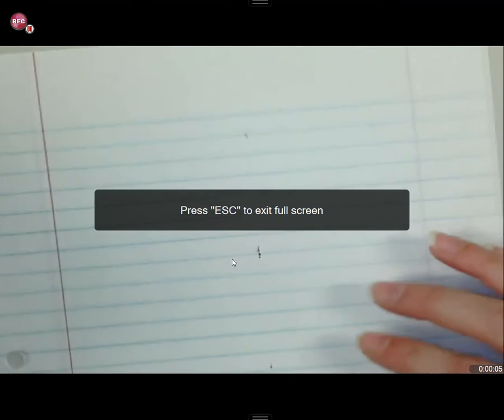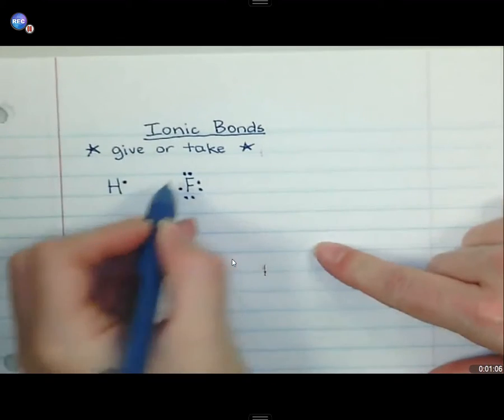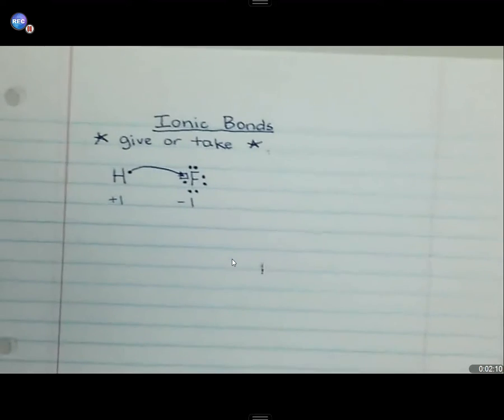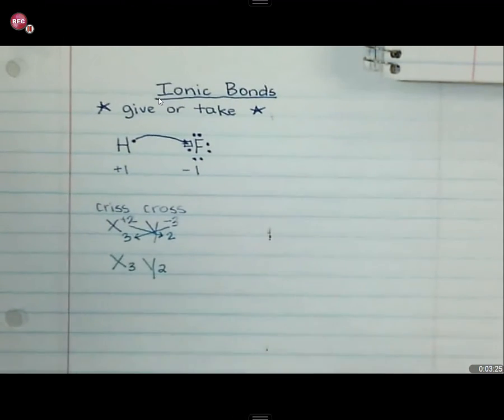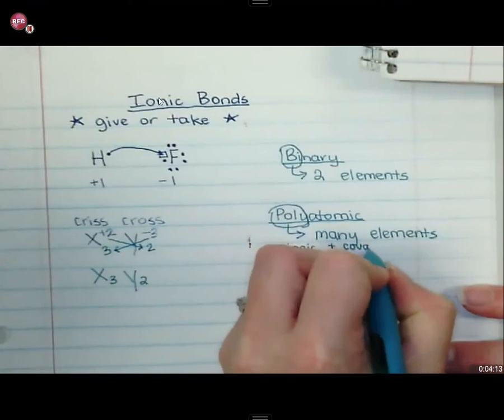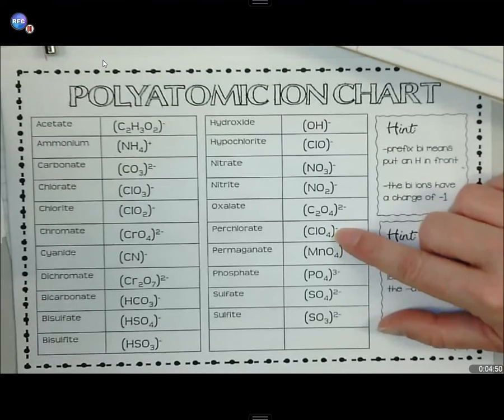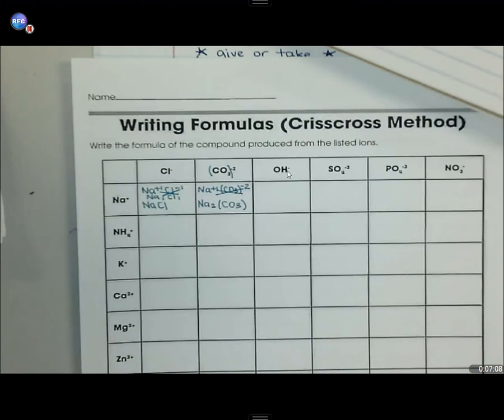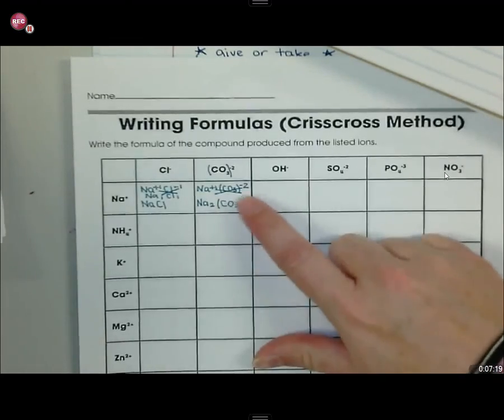ionic bonds and criss cross.mp4